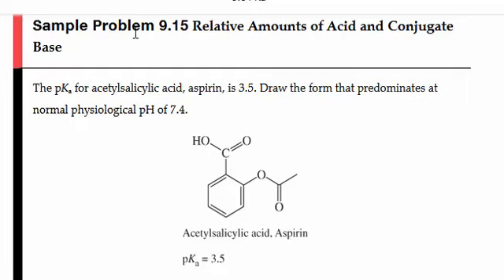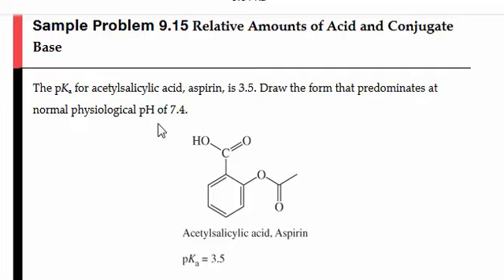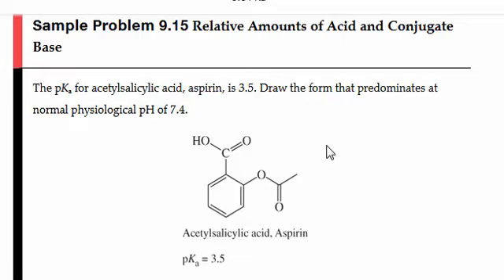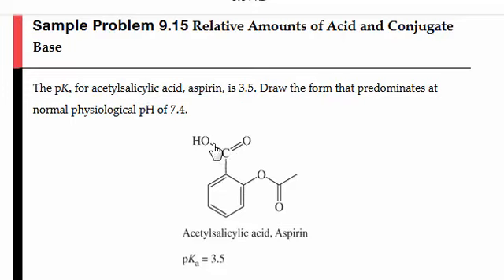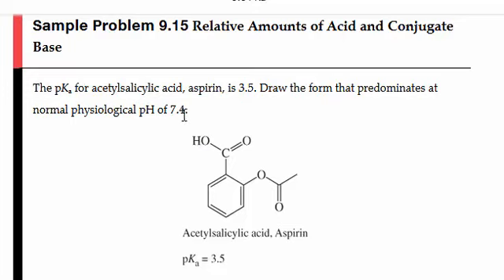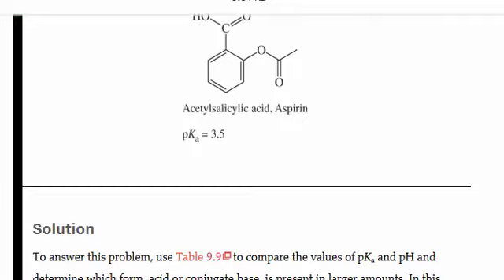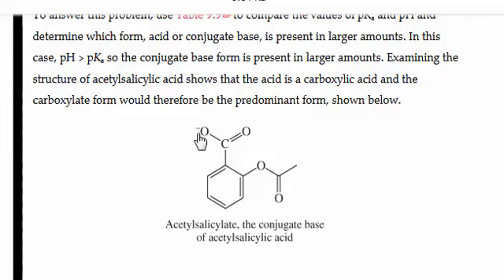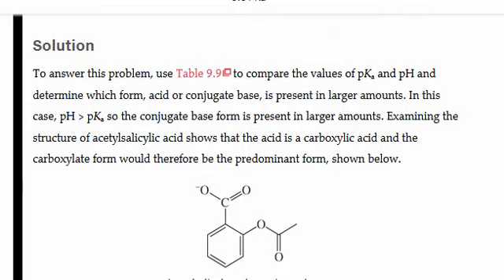CHM 129 217 Identifying Predominant form of Acid at pH given pKa